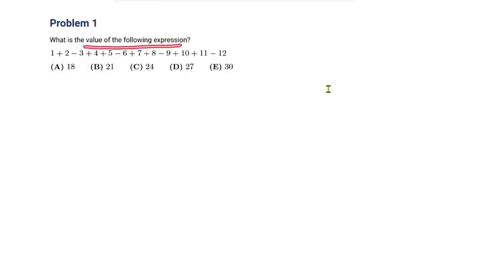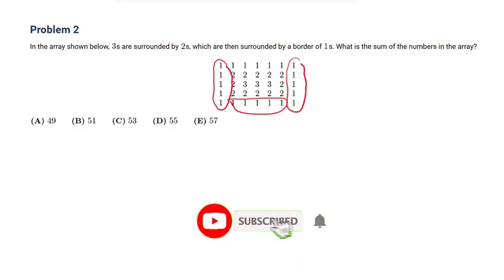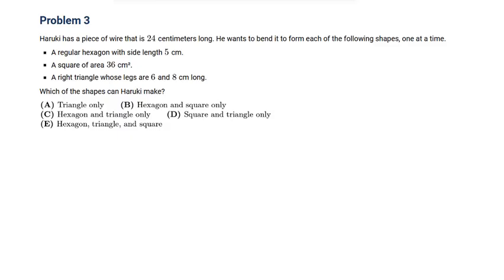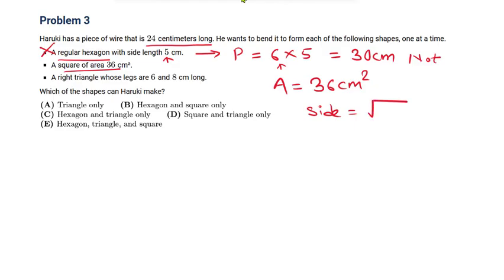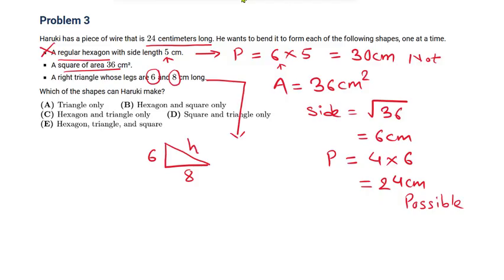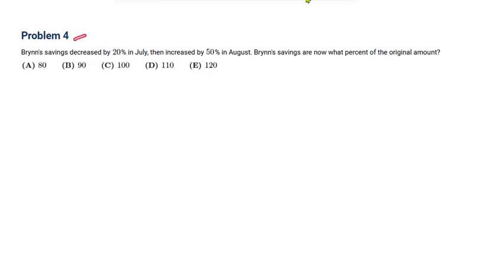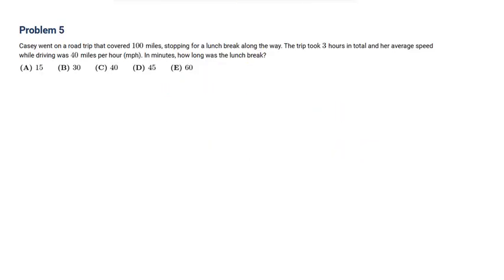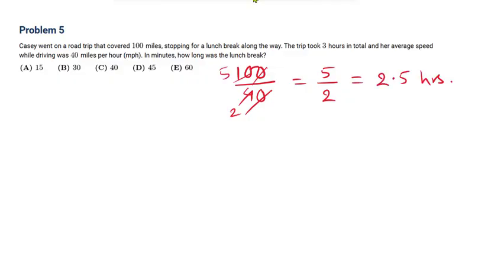AMC 8 | AMC 8 2026 | AMC 8 Solution | AMC 8 Problems | AMC 8 Questions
Welcome to this AMC 8 problem-solving series!

In this video, we work through a set of AMC 8 problems with clear, step-by-step explanations designed to help students understand the underlying mathematical ideas—not just memorize solutions. Whether you're preparing for the AMC 8, building problem-solving skills, or reviewing for future math competitions, this walkthrough will help you develop effective strategies and deeper mathematical thinking.

In this series, you'll learn how to:
• Solve AMC 8 problems efficiently.
• Recognize common problem-solving techniques.
• Avoid common mistakes.
• Improve logical reasoning and mathematical confidence.
• Prepare for future math contests and enrichment programs.

The AMC 8 is one of the most popular middle school mathematics competitions, covering topics such as arithmetic, algebra, geometry, counting, probability, and number theory. Every solution is explained carefully so students of different skill levels can follow along.

If you enjoy this video, please:
💬 Leave your questions or favorite problem in the comments

Good luck with your math journey, and happy problem solving!